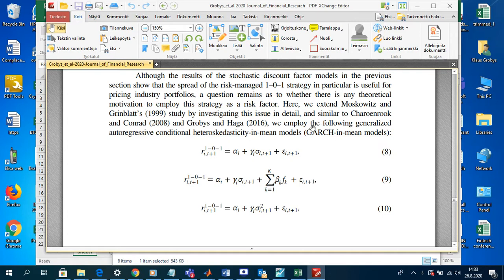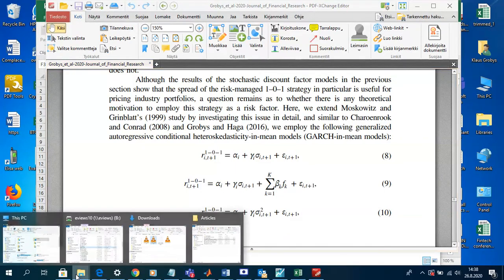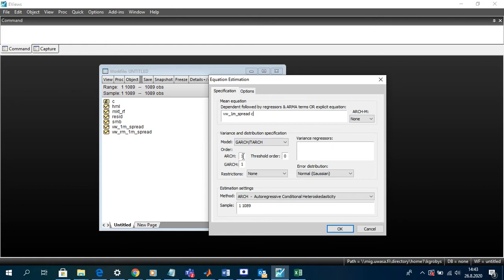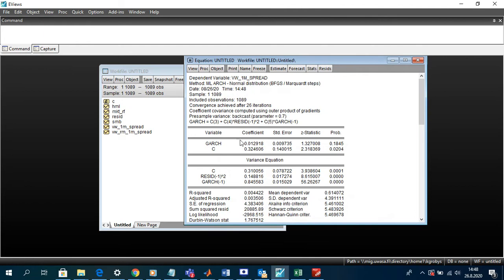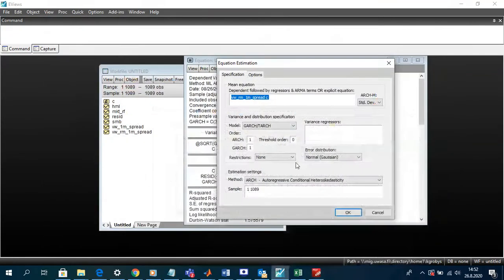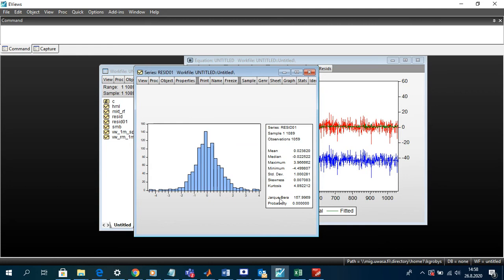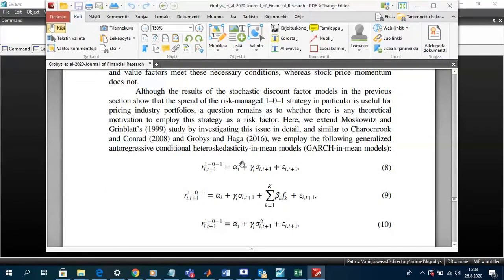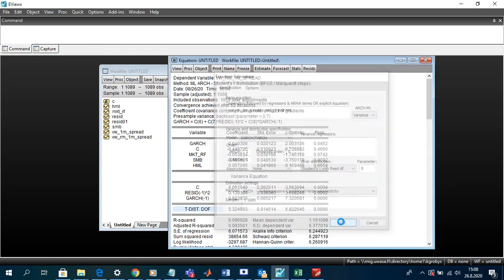RFM 2020 Lecture 5(4) Eviews Tutorial for Lecture 5 (GARCH-in-mean models)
In this lecture I discuss the the following paper:

Grobys, K., J. Kolari, 2020. On Industry Momentum Strategies, Journal of Financial Research 43, pp. 95-119.